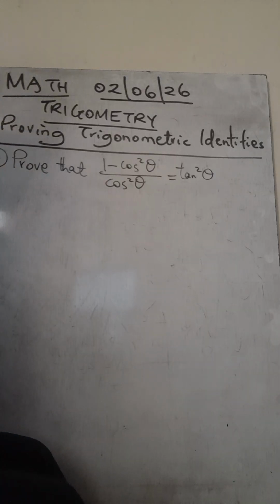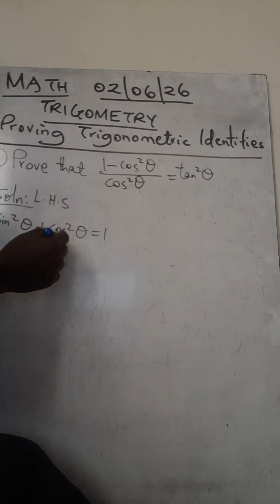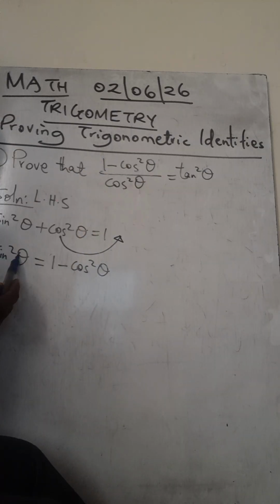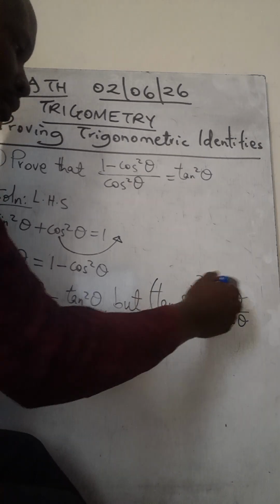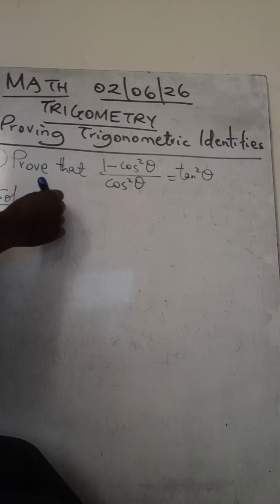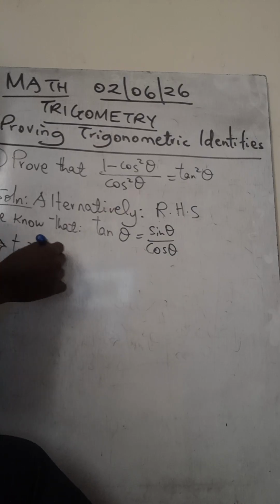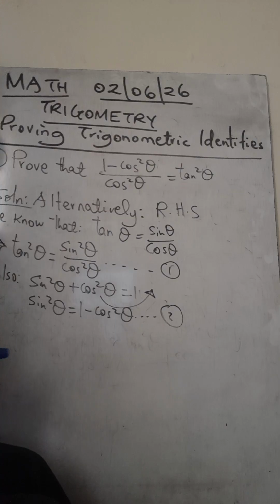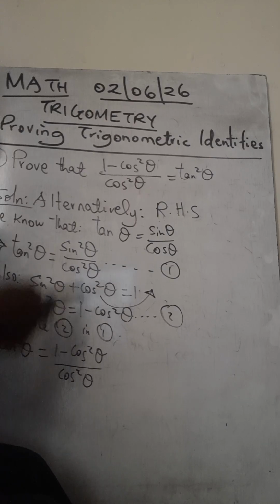Proving Trigonometric identies